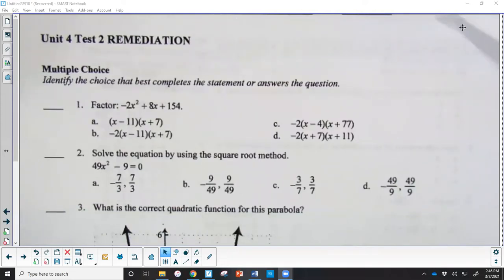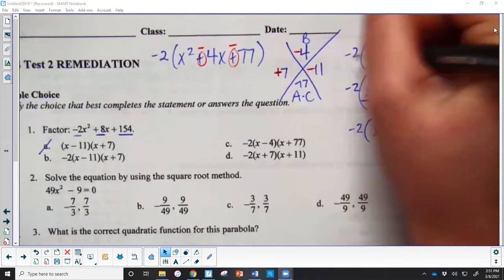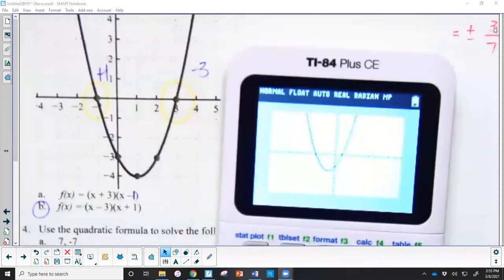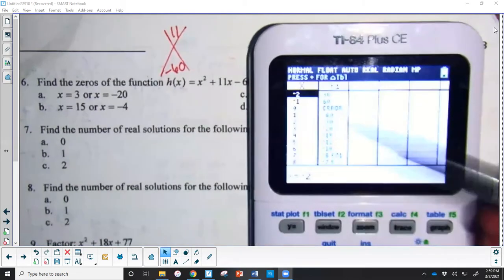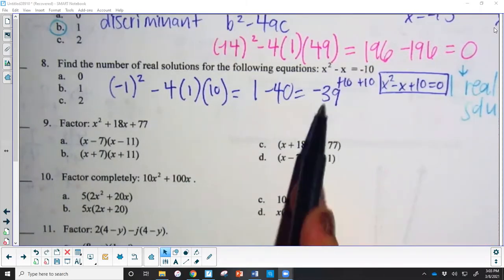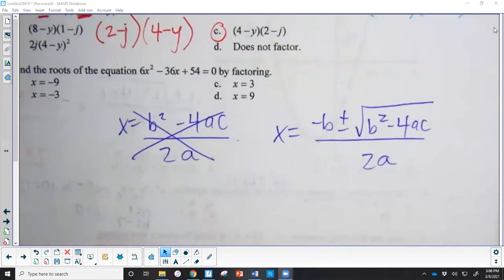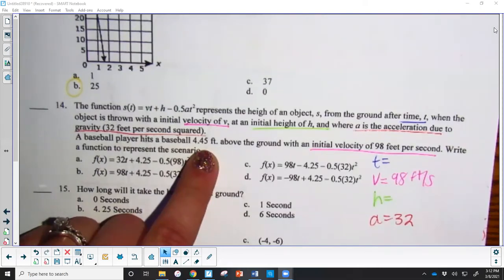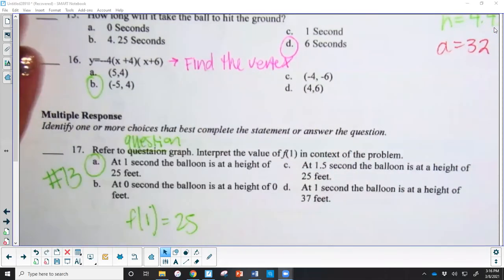Unit 4 Test 2 Remediation